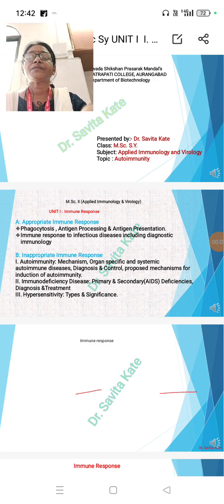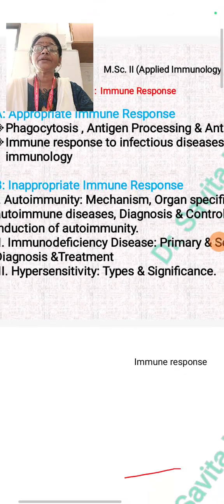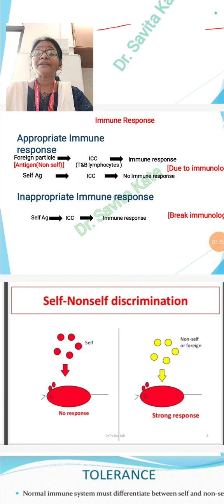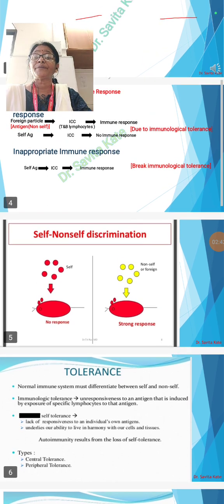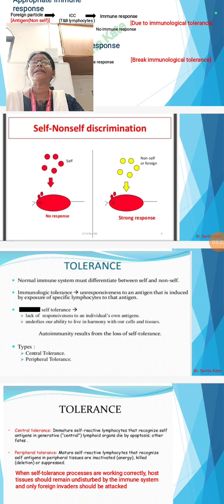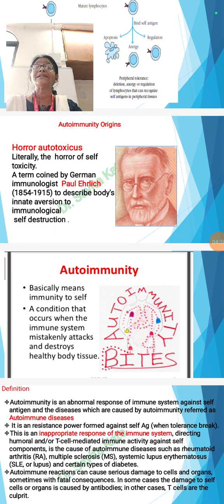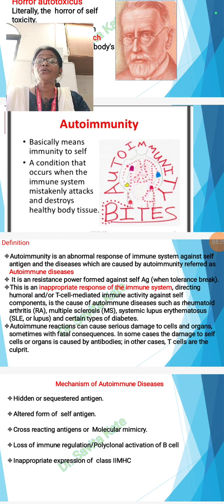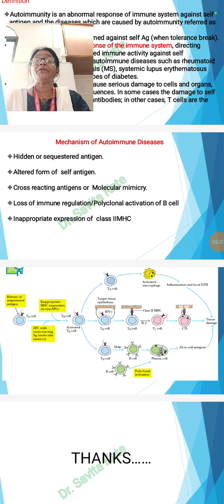Autoimmunity 1 -Dr Kate S.A.